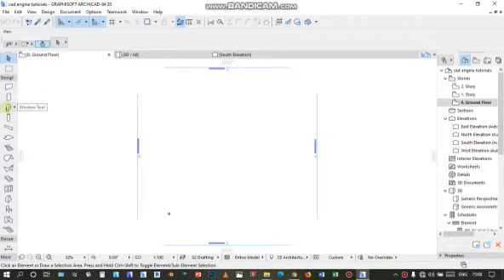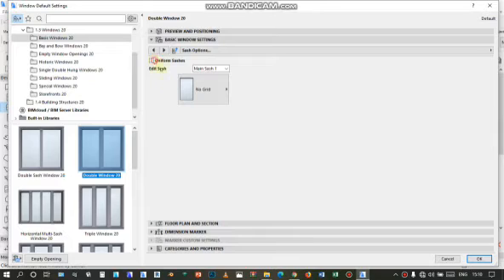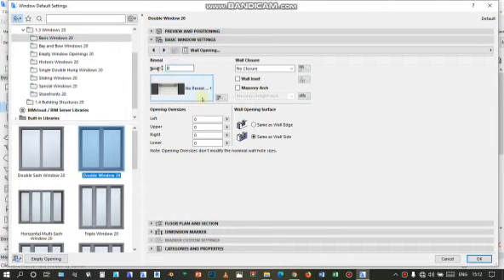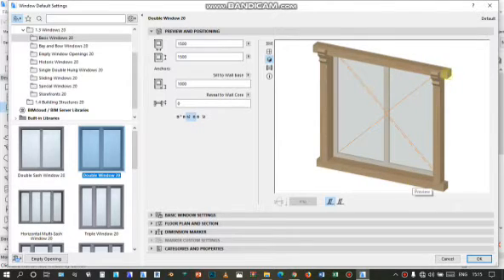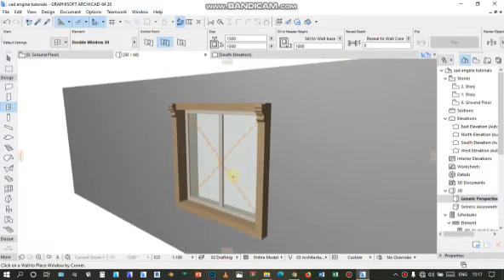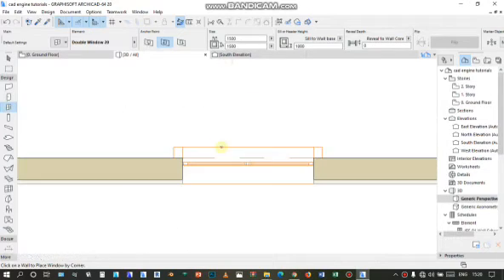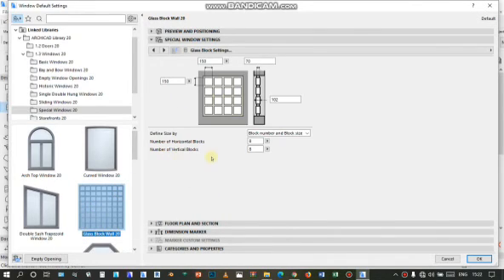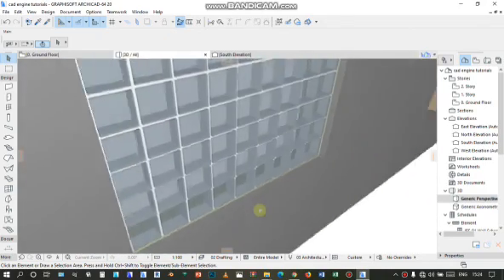Archicad master #5; The Window Tool 1